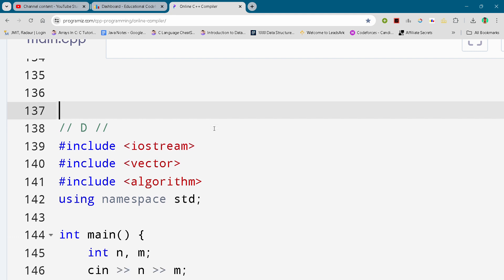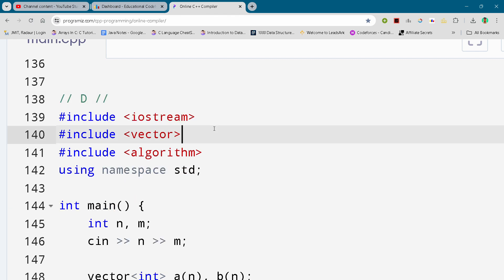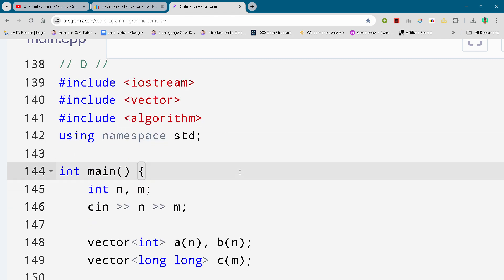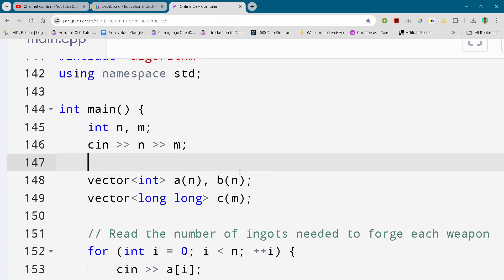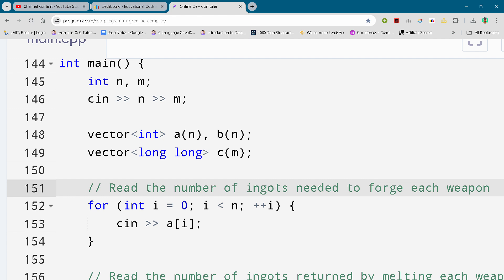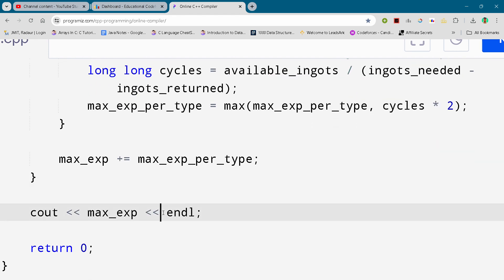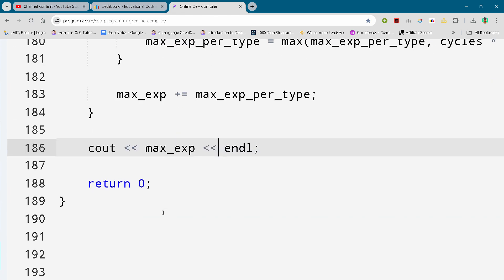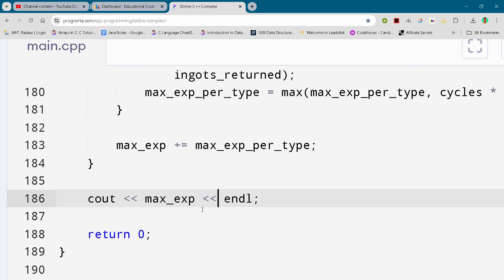Educational Codeforces Round 167 Problem D. Smithing Skill Full Solution In C++